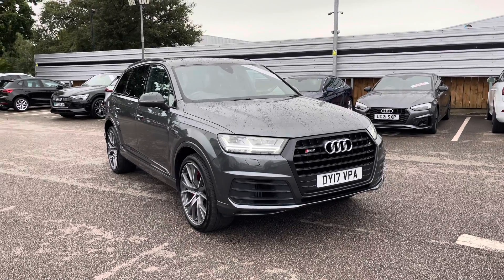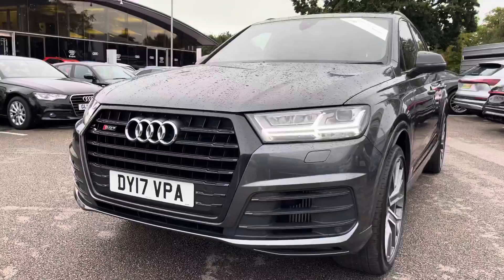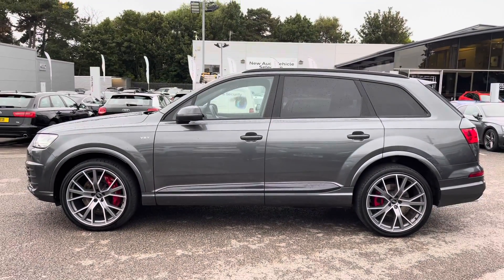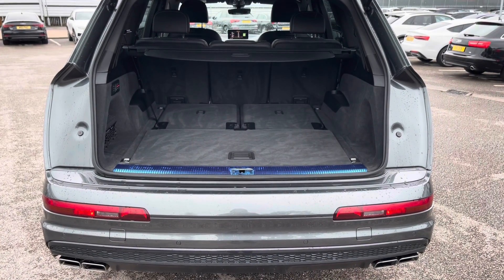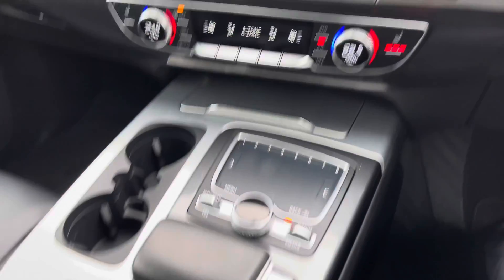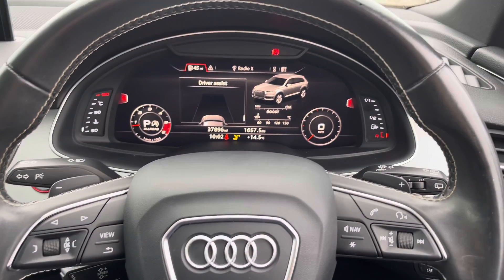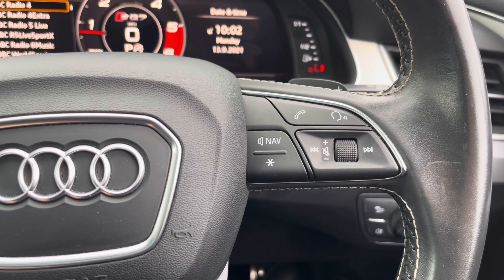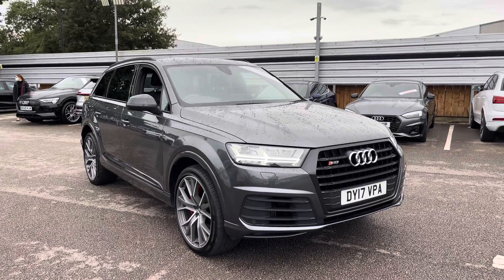Approved Used Audi SQ7 4.0 TDI - Crewe Audi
Check out this Approved Used Audi SQ7 4.0 TDI here at Crewe Audi.

✅ DY17 VPA
✅ Diesel
✅ Automatic

Features Included:
🔻 Audi Virtual Cockpit
🔻 Audi LED Headlights
🔻 Bluetooth Connectivity
🔻 DAB Radio